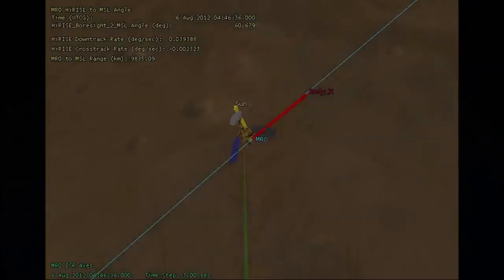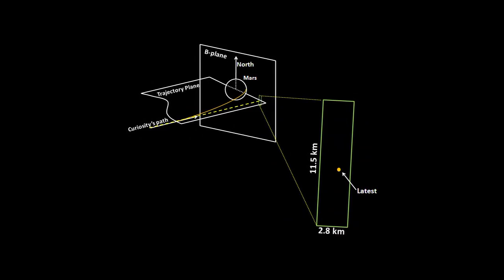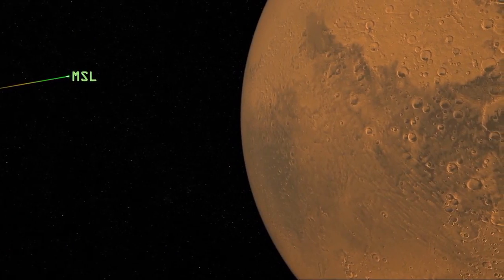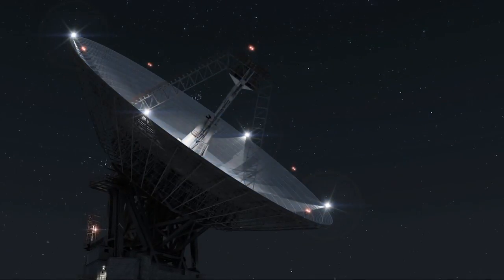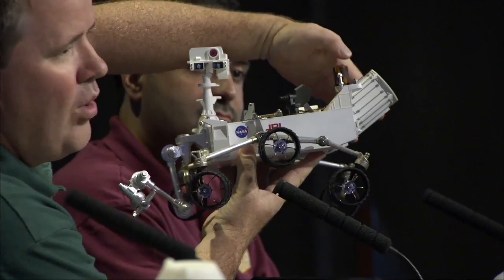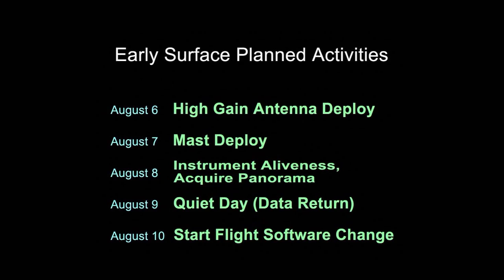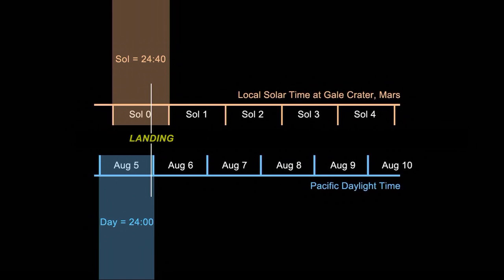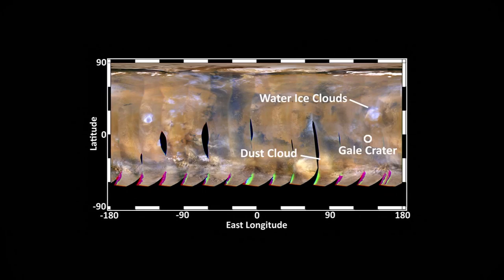MSL Mission Status and Entry, Descent and Landing Overview